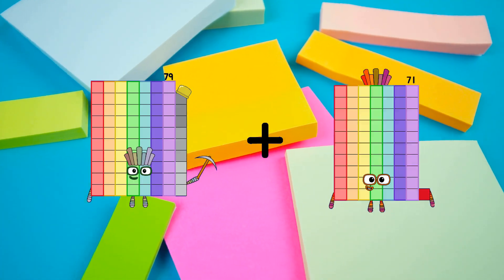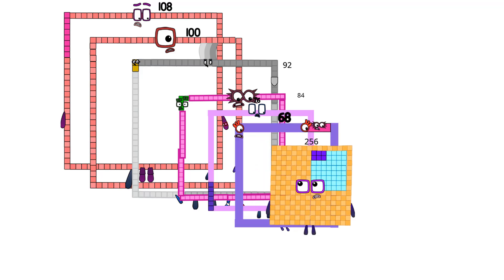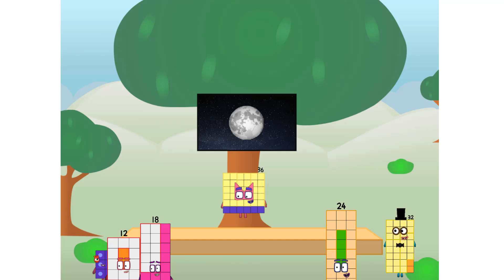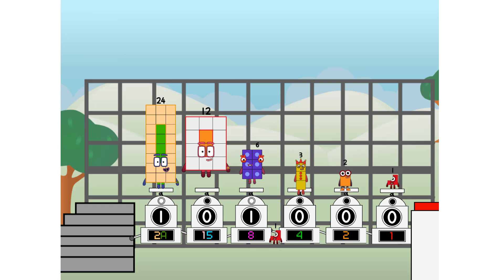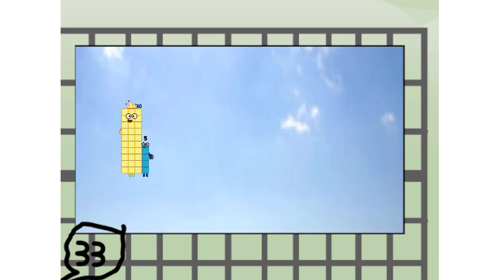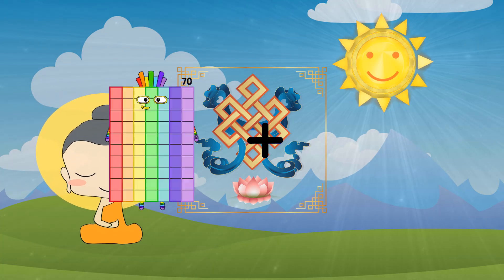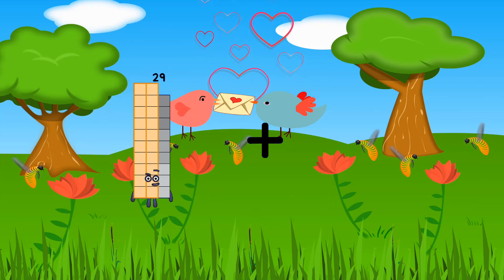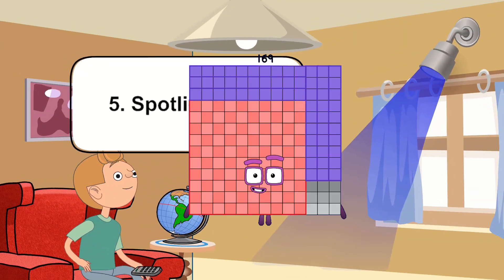Numberblocks Math: Numberblocks Series 7 | Numberblocks Series 7 Step Squad | LEVEL 2 | #409